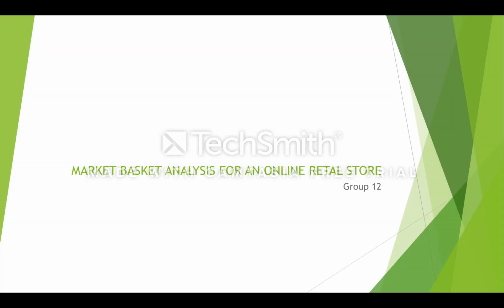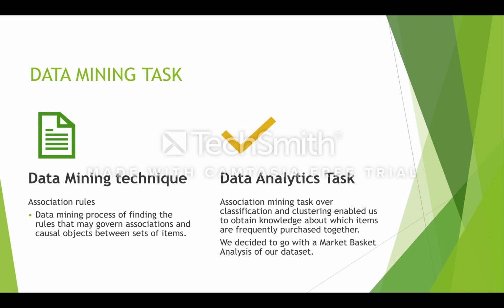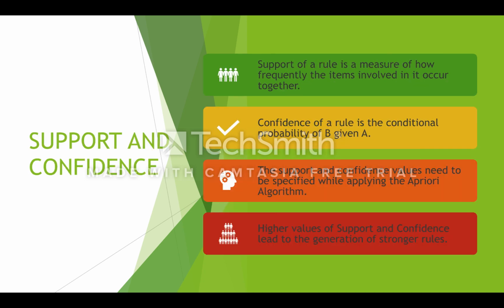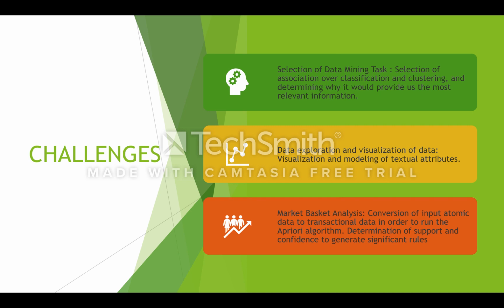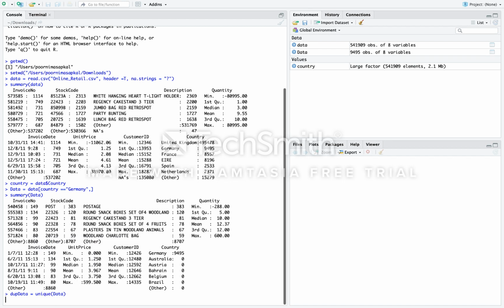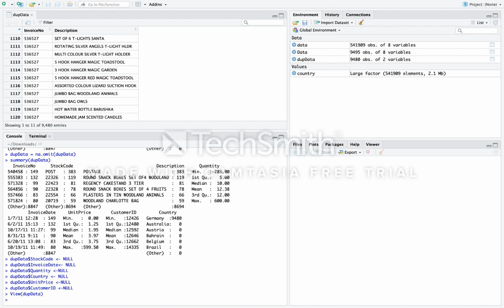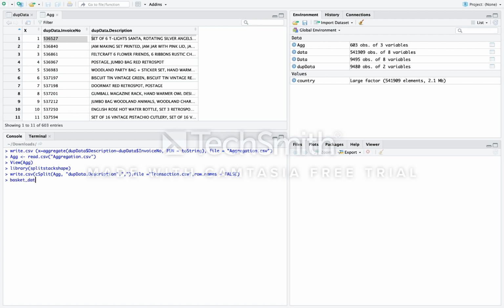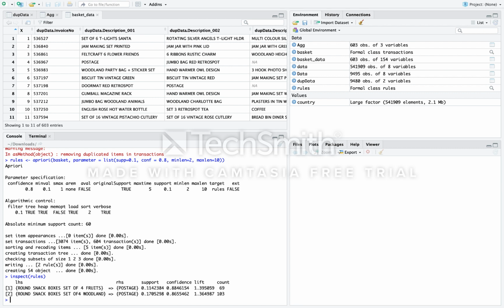Big Data Project Final Demo